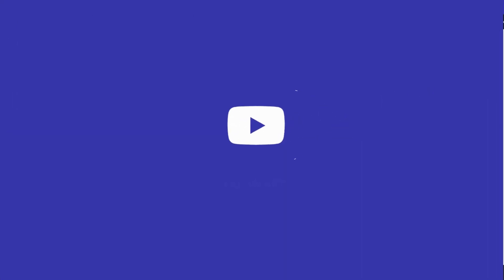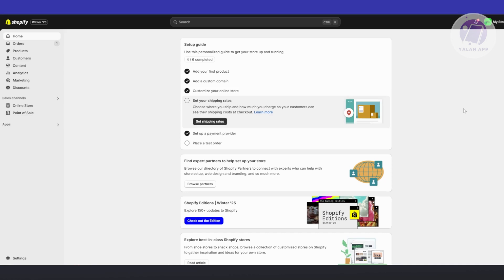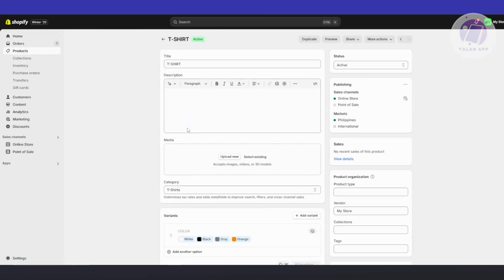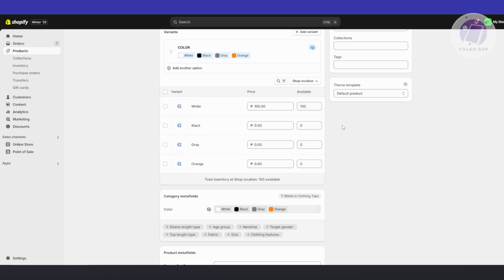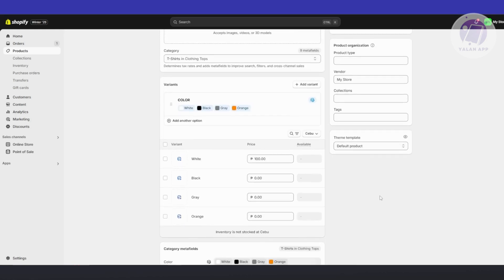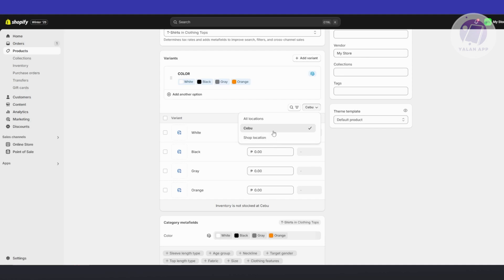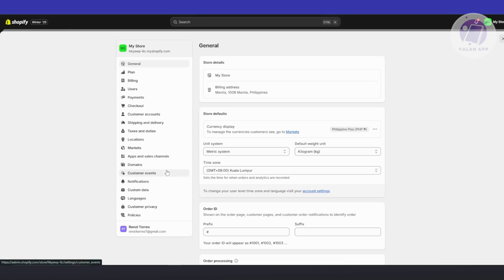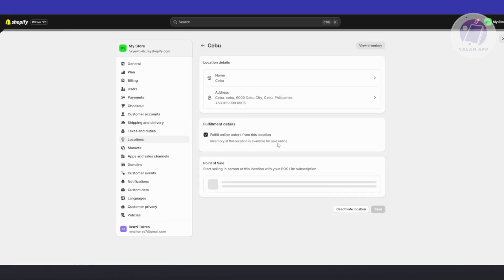Product Has Inventory But Shows As Sold Out On Shopify (FIX)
If you want to fix the issue where a product with inventory shows as sold out on Shopify, then this video will be perfect for you!